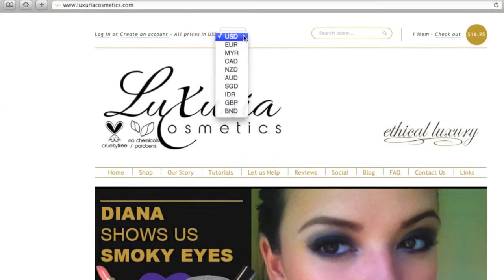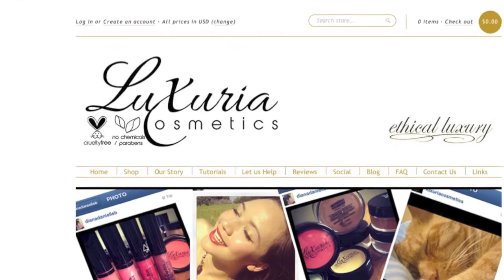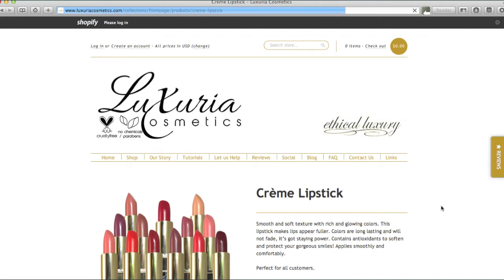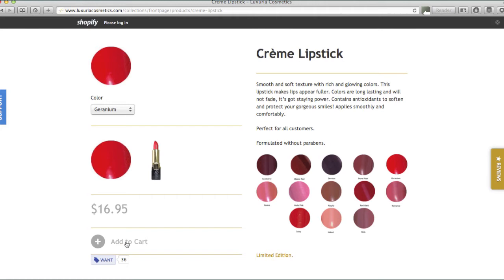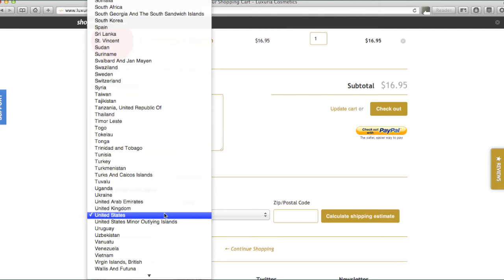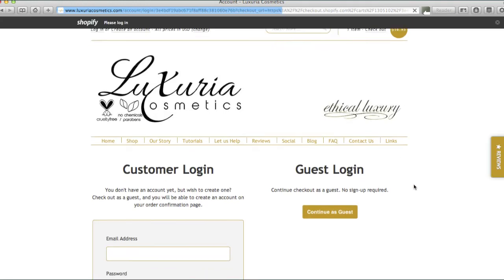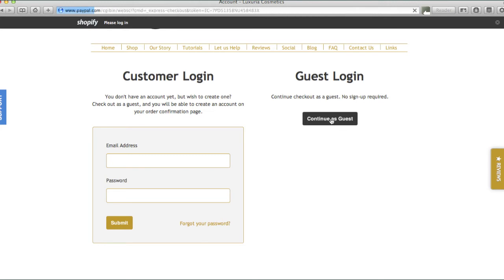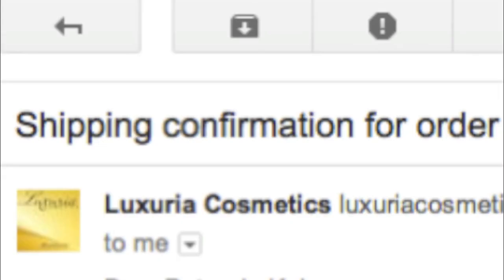How to Order Luxuria Cosmetics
Having trouble to order? Wondering how to check that you are on a secure payment site?

Follow the instructions by our lovely Diana Danielle and all will become clear.